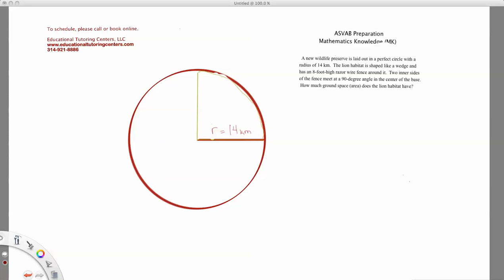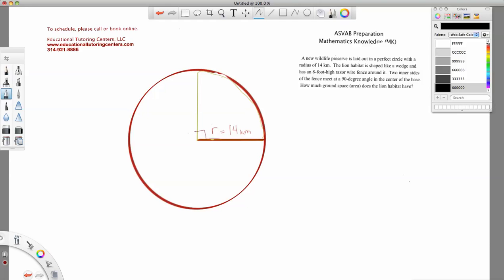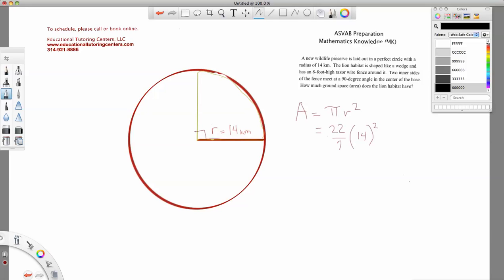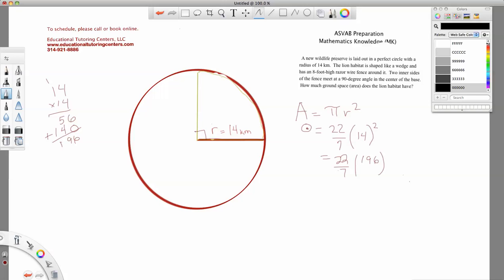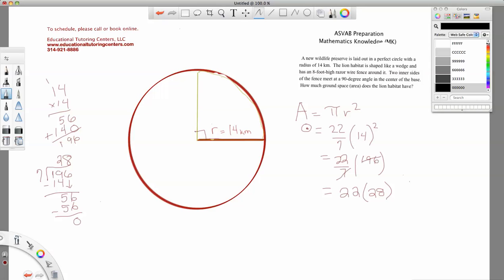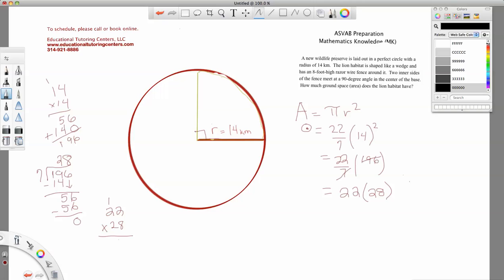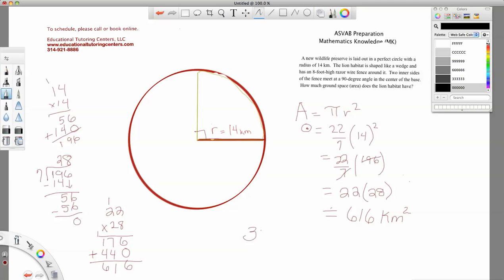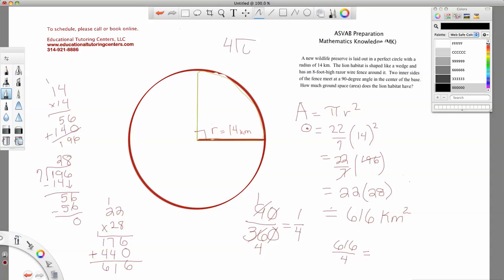ASVAB Preparation: Mathematics Knowledge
This video was created to introduce our services to the viewers of youtube.com.  The end of the video was cut short and excluded the final answer of 154 km^2 (154 square kilometers)